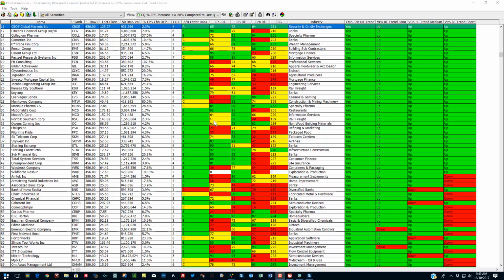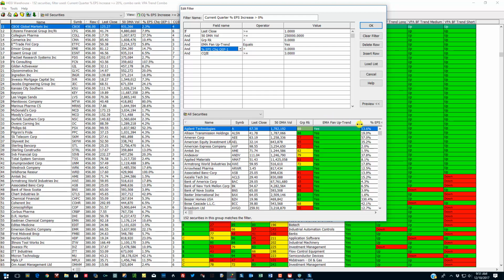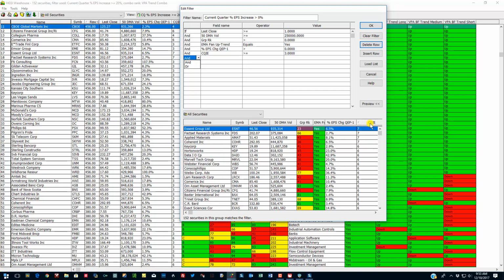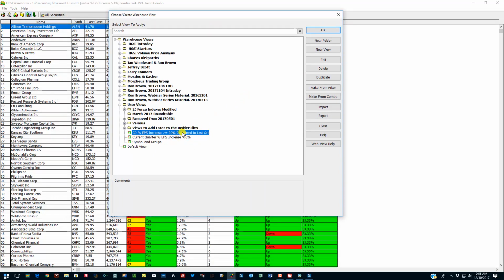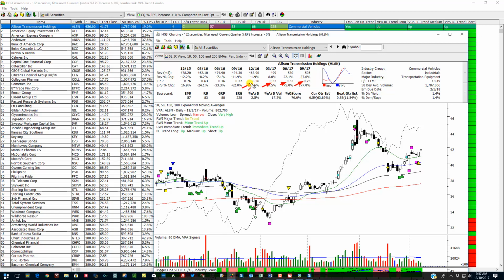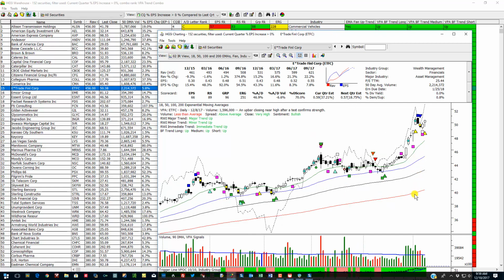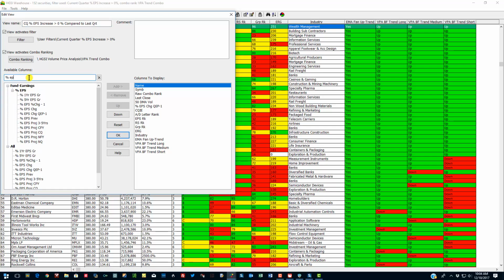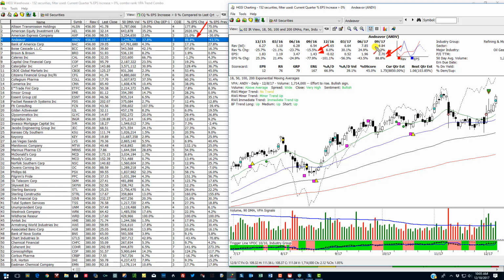HGSI Software Unique Features, Earnings Acceleration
Earnings growth for a stock is usually compared to the same two quarter one year ago, but HGSI also lets us compare earnings acceleration between the two most recent quarters.